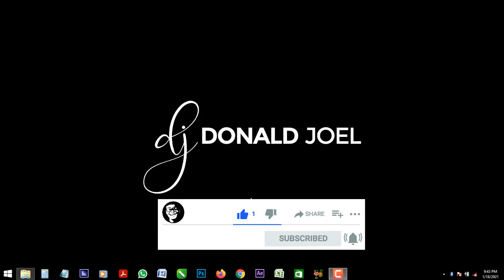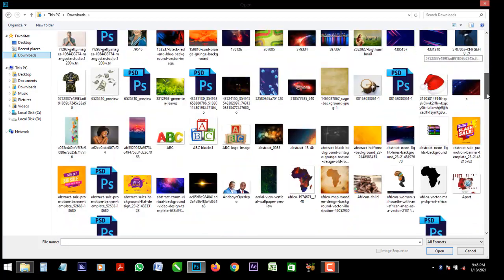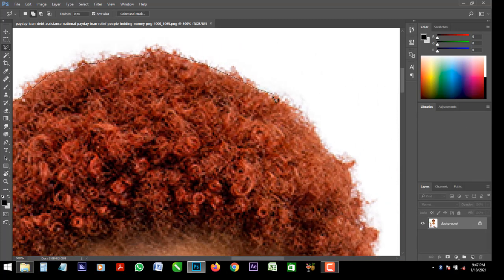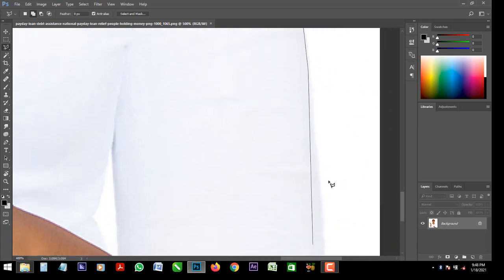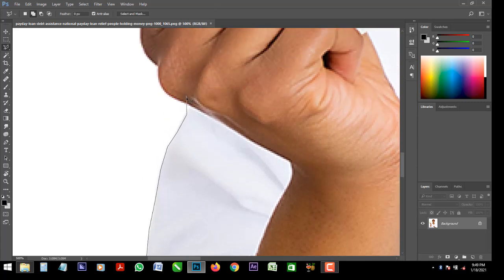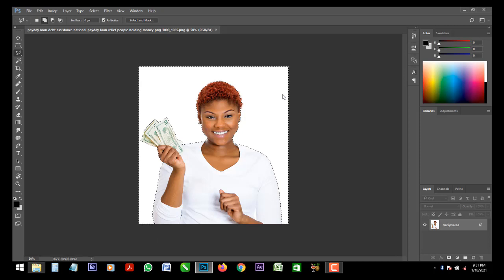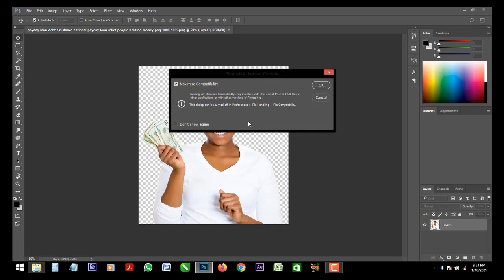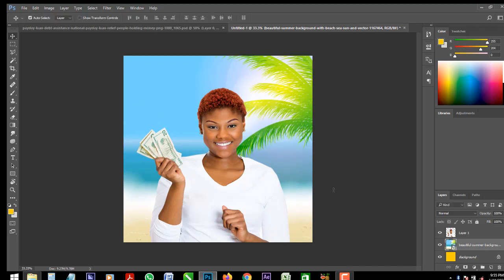How to Remove Image Background correctly in Photoshop for design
In this 12mins video, I explained how you can correctly remove the background of an image in Photoshop for a design.

This video is made to help you achieve your goal of working with PSD files in designing by removing Image Backgrounds in Photoshop for graphic design.

It is detailed and explains every step you need to take towards achieving this task whenever you want to work with images without backgrounds.

Leave a comment in the comment box let me know what you learned from this. Thank you as I look forward to hearing from you.